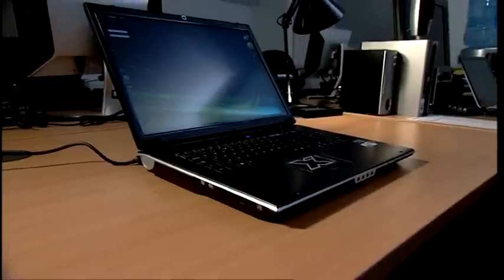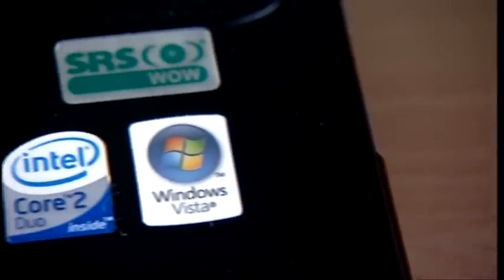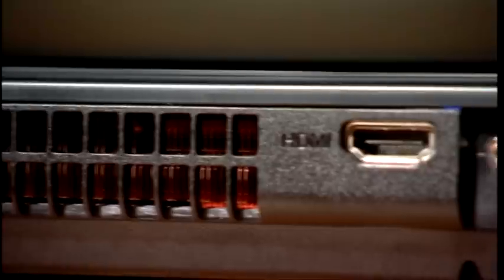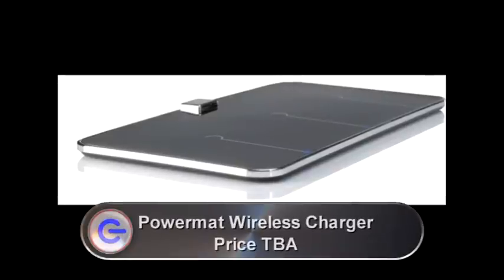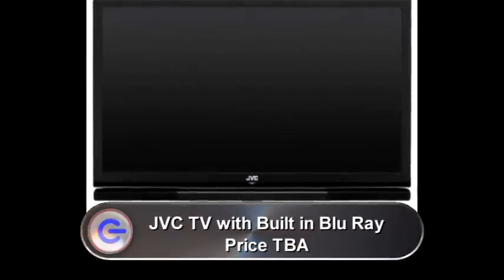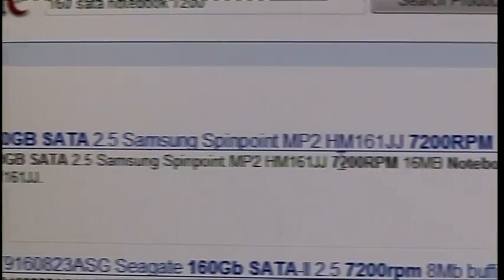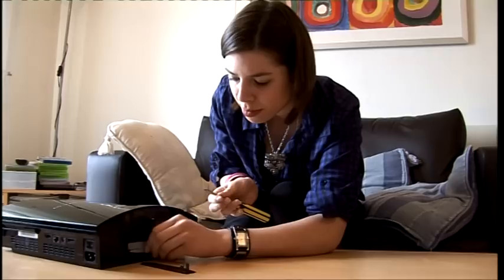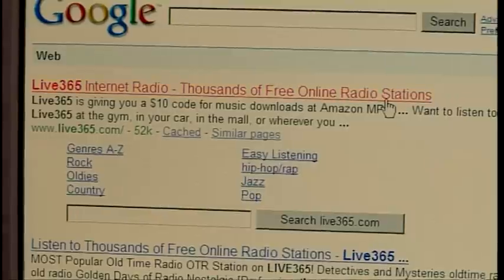The Gadget Show: Web TV - Episode 17 - Rock Laptop and Upgrading A PS3 Hard Drive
In this edition of The Gadget Show Web TV Jon's looking at the new Rock Laptop and Dionne shows you how to upgrade the hard drive on your Playstation 3. For more videos, news and reviews from The Gadget Show then go